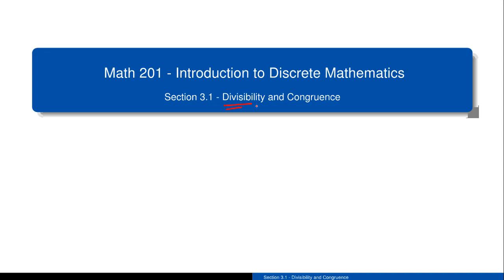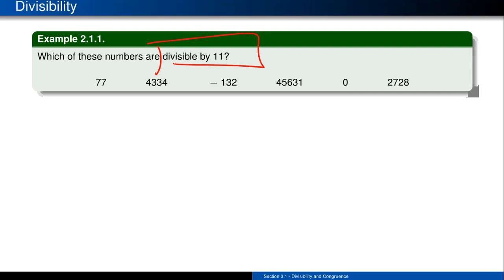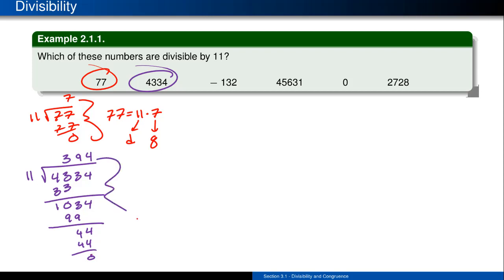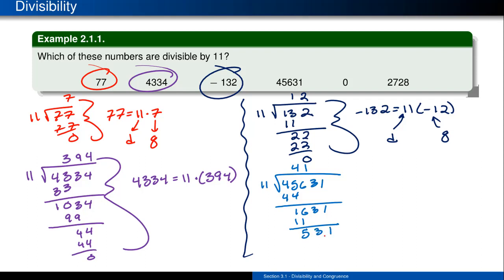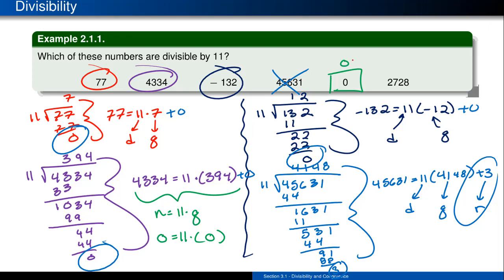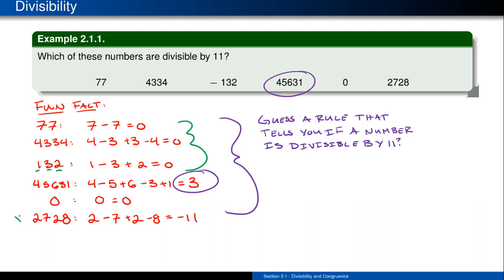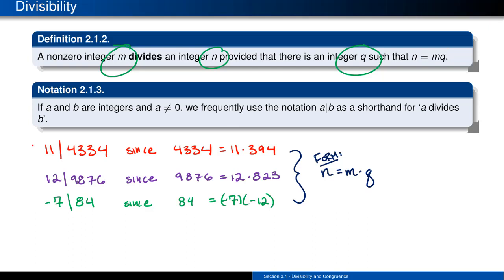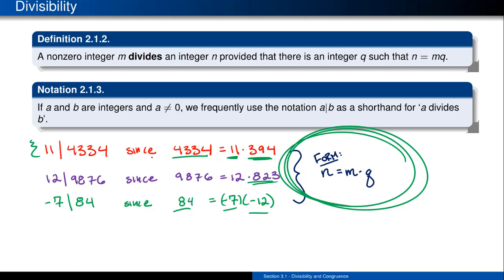Video 3.1.1-2 - Intro and Division